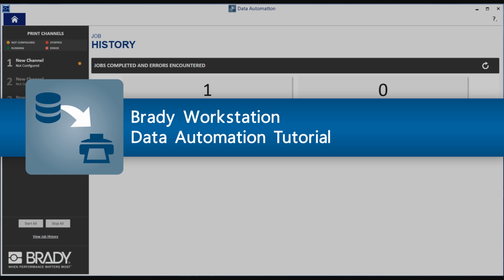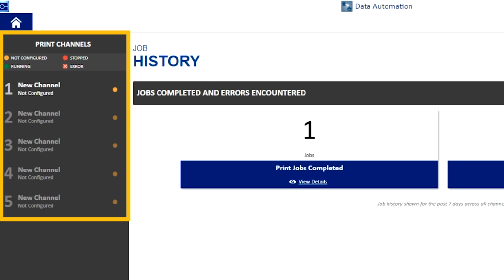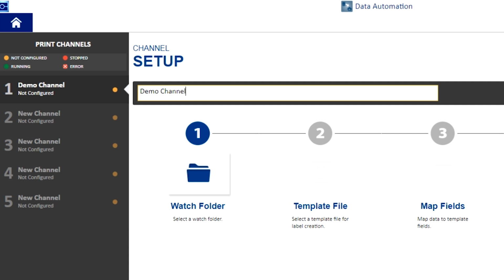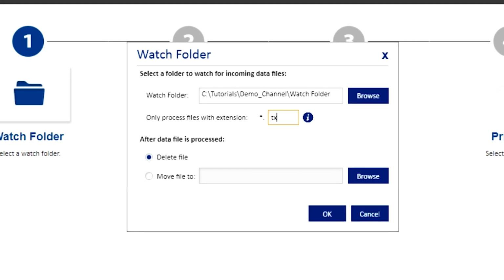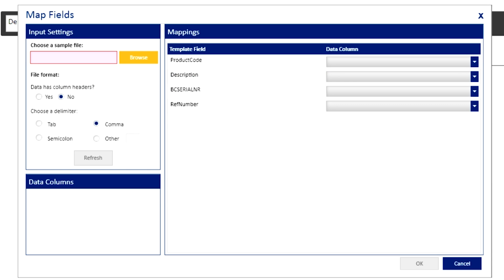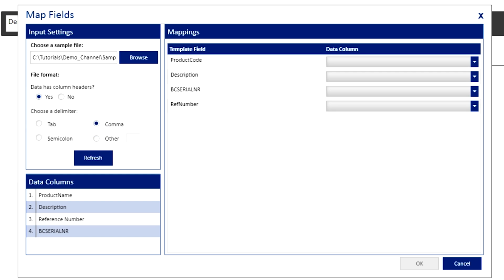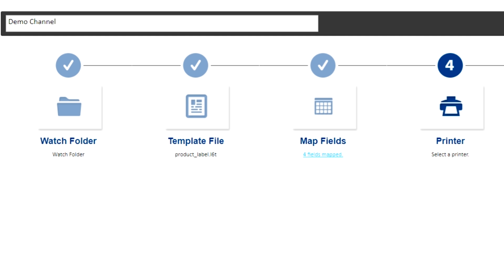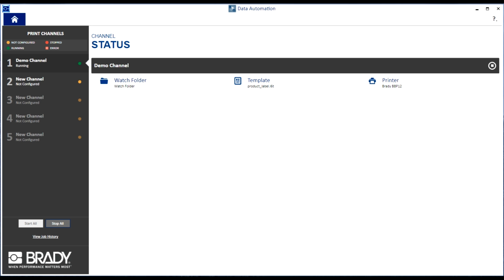Brady Workstation Data Automation Tutorial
Learn more about Data Automation with Brady Workstation in this video.